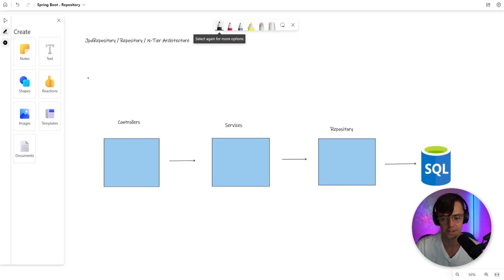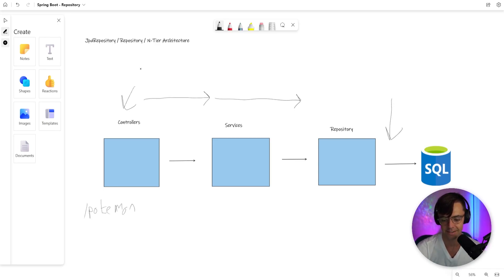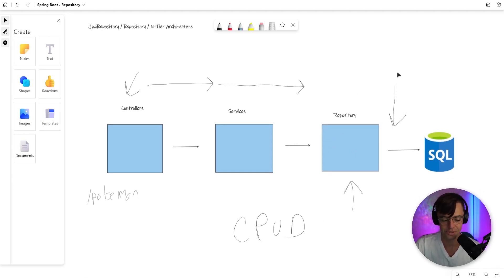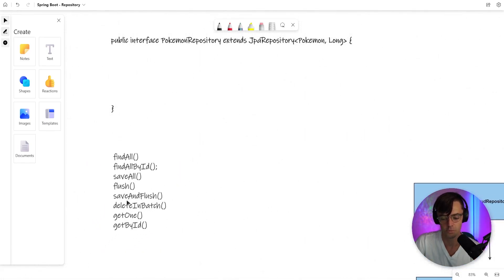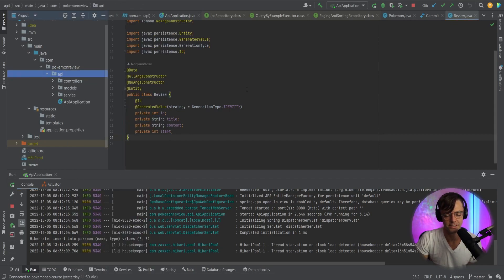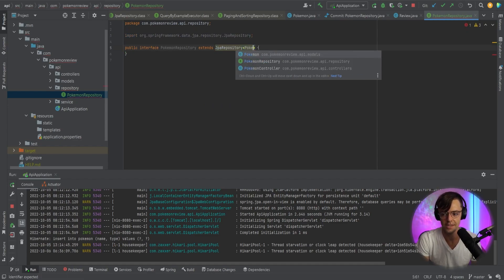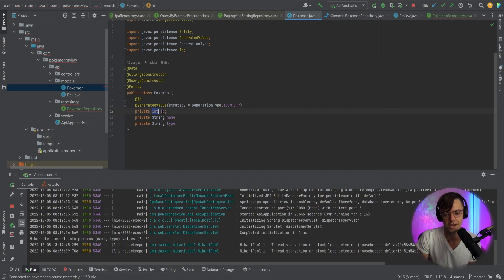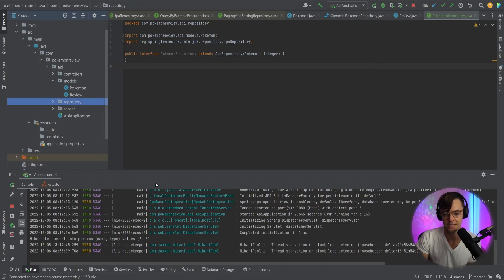Spring Boot For Beginners - JpaRepository